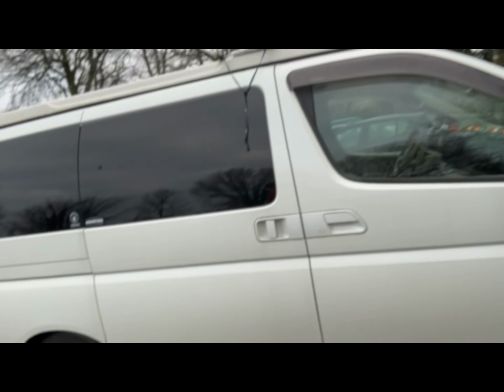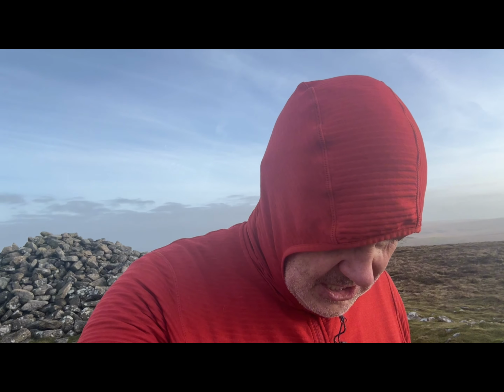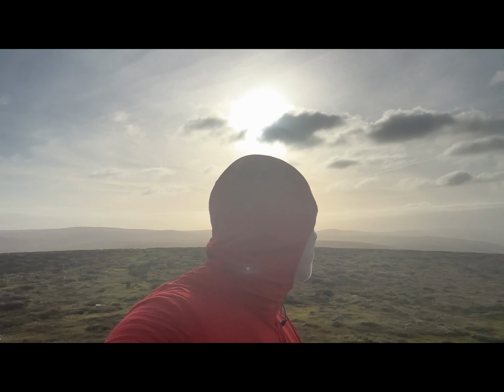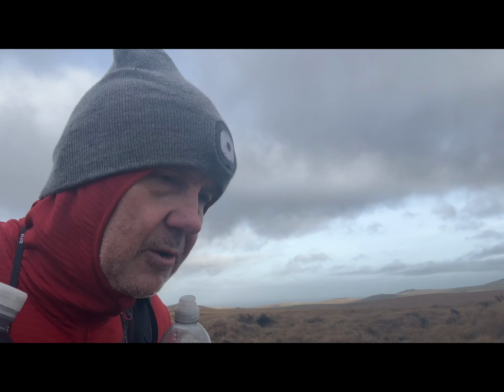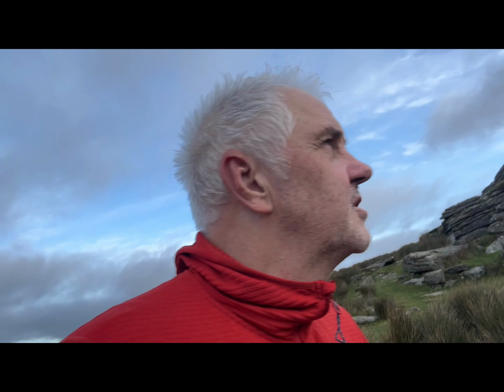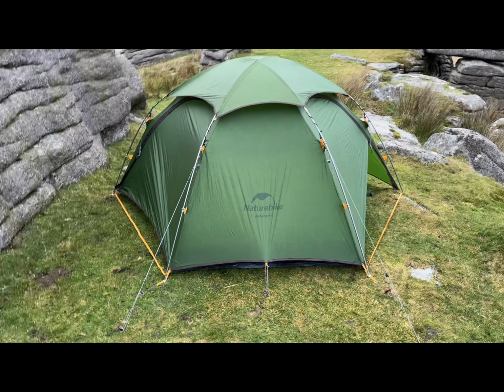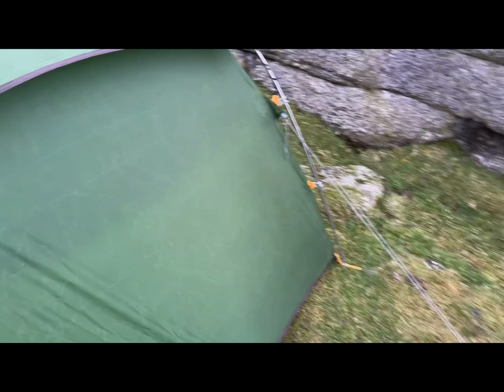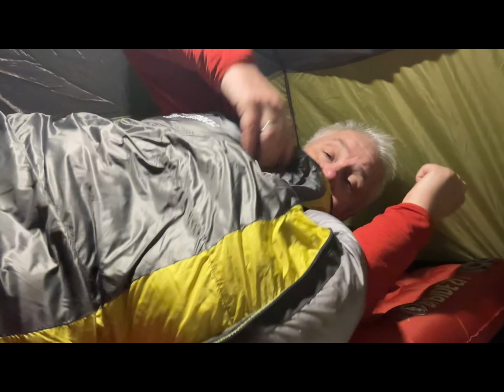My 1st Dartmoor Wildcamp - popping my cherry on Oke Tor in the Naturehike Cloud Peak 2 !!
I have just started to explore Dartmoor since moving to nearby Dorset and this is hopefully the 1st of many camps to come. I love the remoteness and desolation you can feel there and it feels like a true adventure. Alas, the battery died on my phone and drone so I wasn't able to 'finish and sign off on the video' personally in the morning - I'm still learning on making content and still have a long way to go.

0:00 - Intro
1:14 - Exploring the River Tor